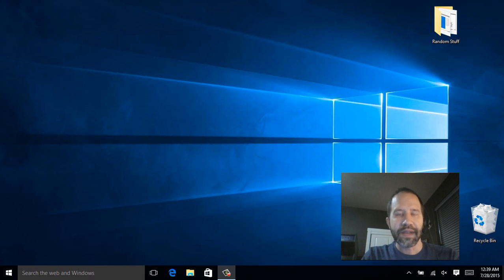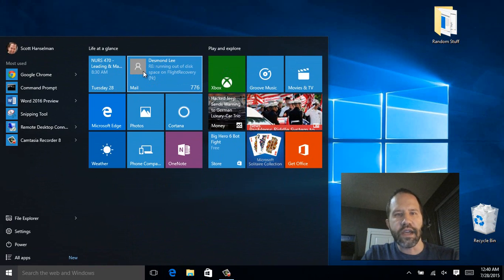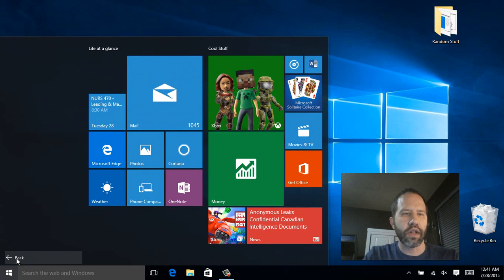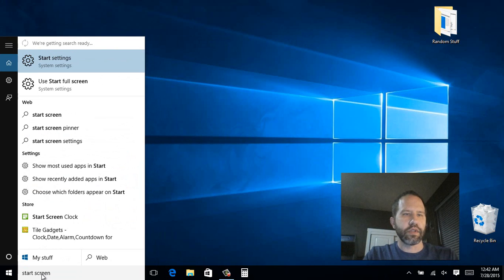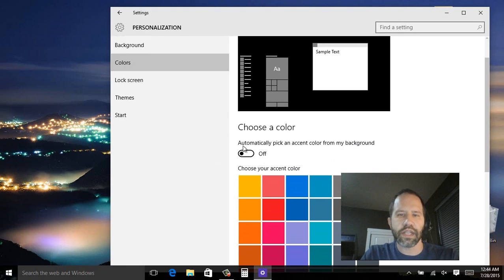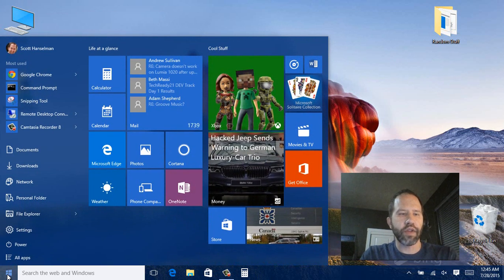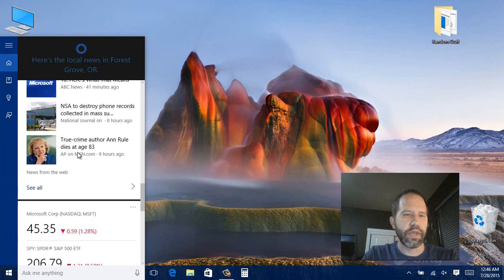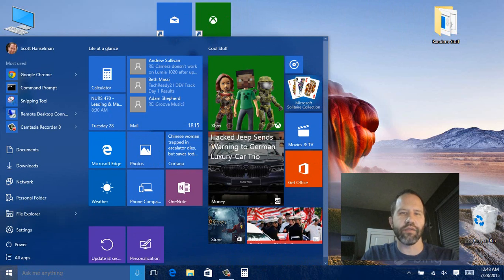How to customize the Start Menu after Upgrading to Windows 10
Here I walk through how to customize the Windows 10 Start Menu immediately after upgrading from Windows 7 or Windows 8. Perhaps you'll see some tips and surprises!